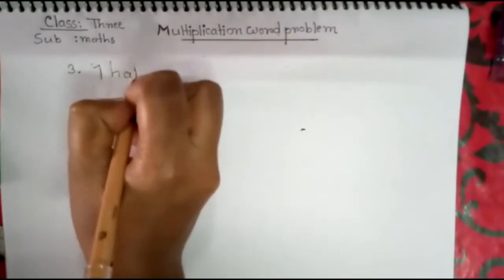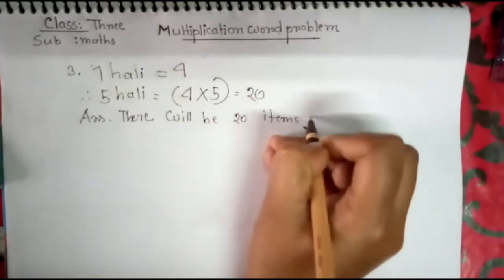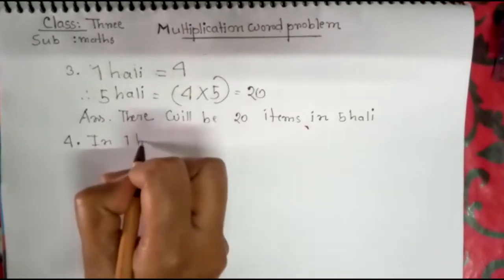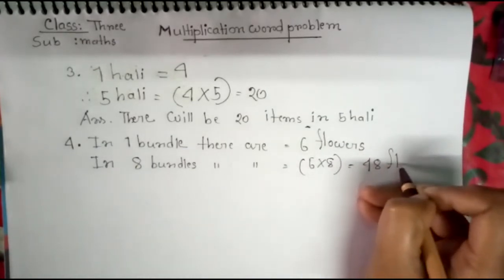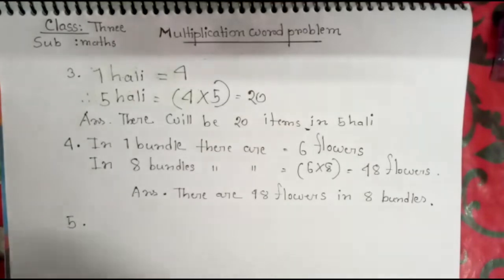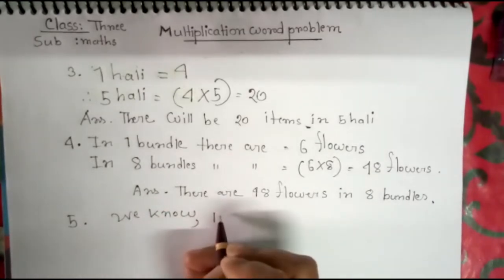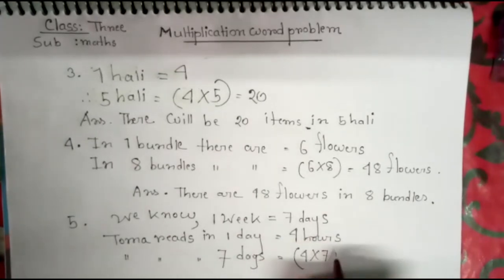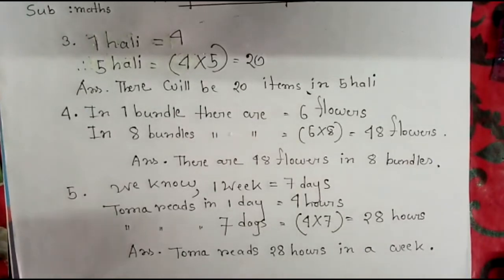Class 3 EV Mathematics